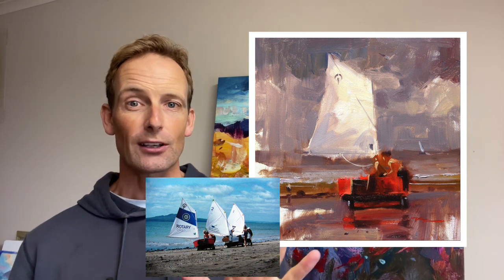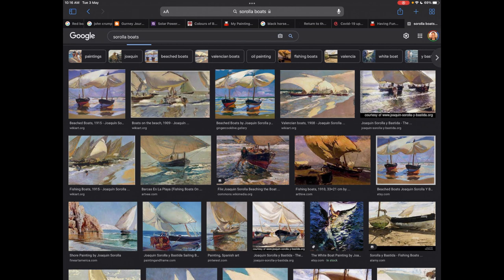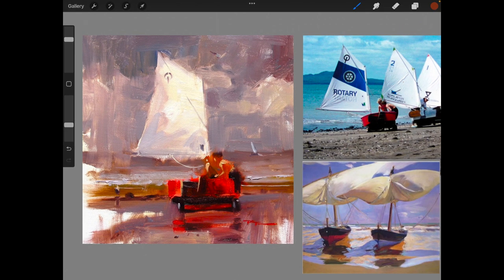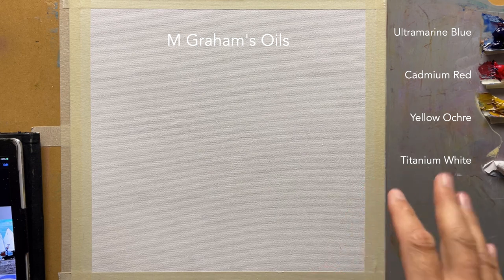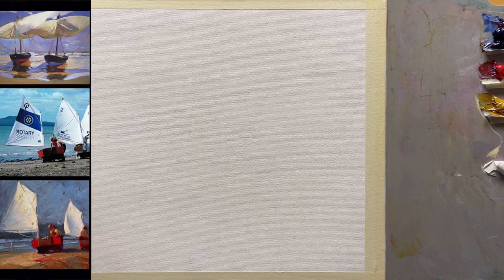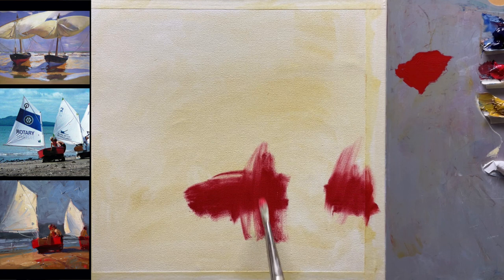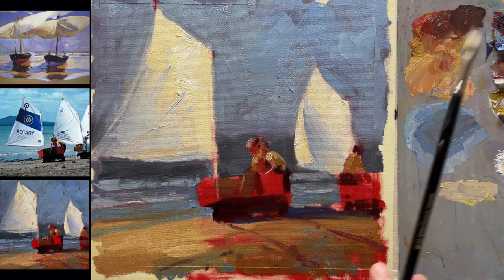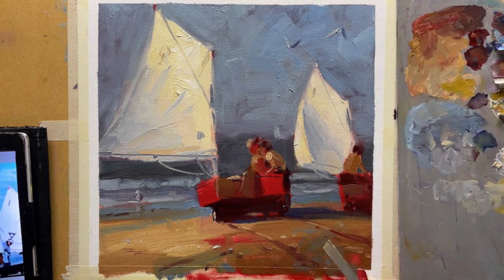Painting the Red Boat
Learn to paint this beautiful impressionistic scene, step by step.
Not sure how to really loosen up your work? Here's a great lesson for you. Along the way you'll discover the joy of painting in a colourful impressionistic style using large brushes and loads of paint.

Follow me step by step as I show you the techniques I use to paint this light filled scene. Designing an inviting scene, painting with freedom, and a variety of fun techniques are all demonstrated in the video. Suitable for oils or acrylics. Enjoy!

Acrylics are fine for this lesson too.

Learn About
- Improving an older painting
- Sorolla's keys for painting boats
- The importance of variety
- How to paint more expressively
- Lots more!